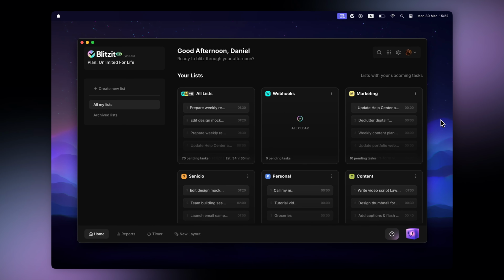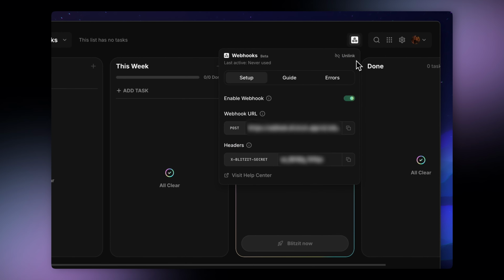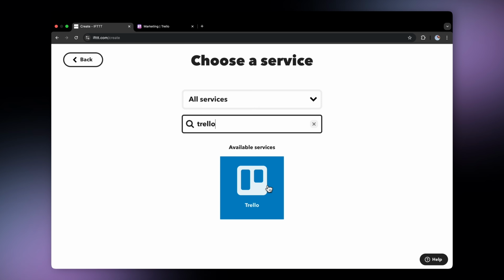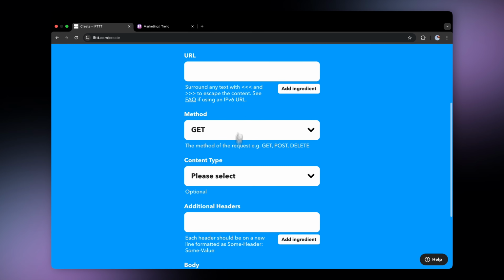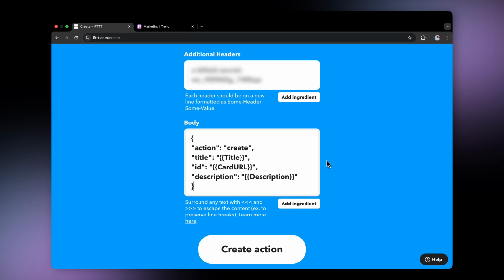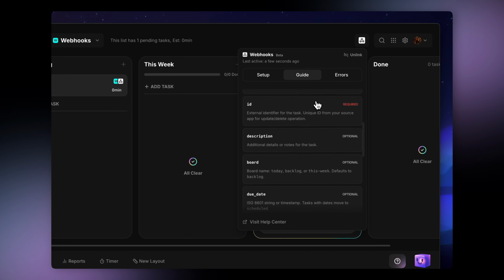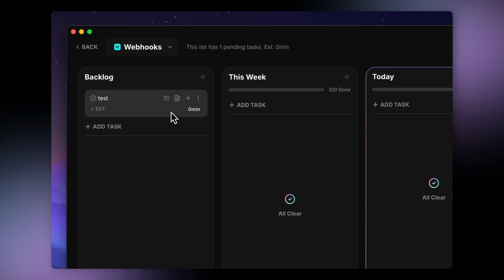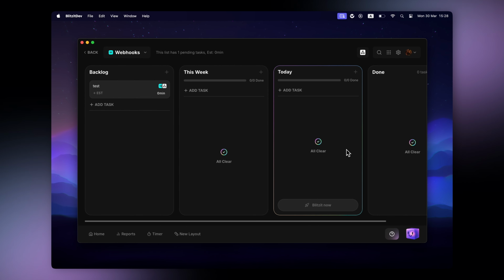Blitzit Tutorial: IFTTT Integration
Send tasks automatically to Blitzit using IFTTT.

In this tutorial:
• Enable webhooks
• Create IFTTT applet
• Connect apps like Trello
• Map task data

⏱️Timestamps

00:00 Introduction
00:21 Enable Webhooks
00:32 Copy URL
00:54 Open IFTTT
01:00 Create Applet
01:05 Add Trigger
01:21 Connect Account
01:27 Add Webhook
01:38 Configure Request
01:43 Add Headers
01:58 JSON Body
02:10 Mapping
02:48 Create Action
03:02 Finalize
03:10 Automation Live